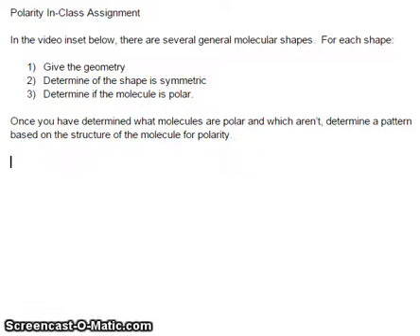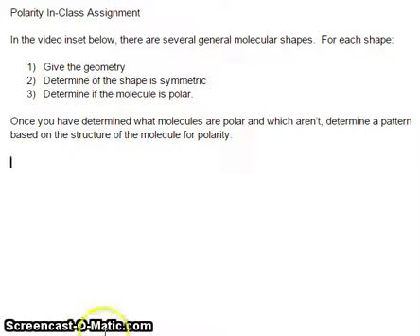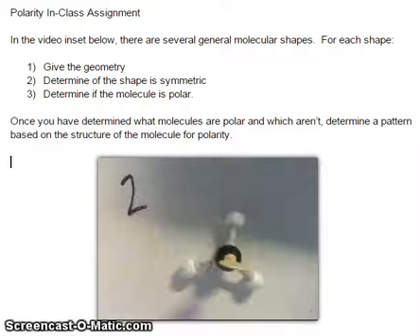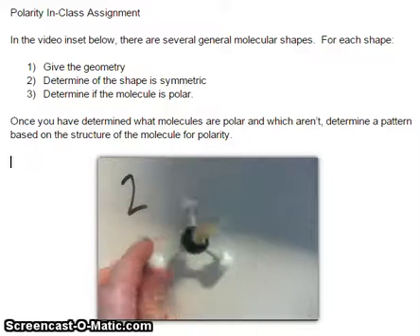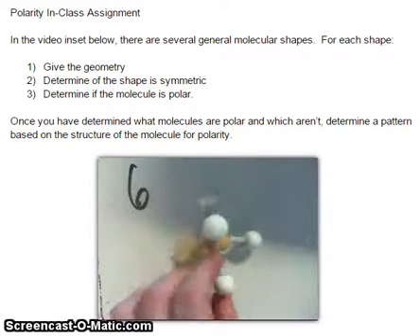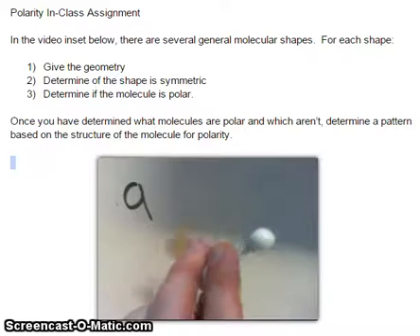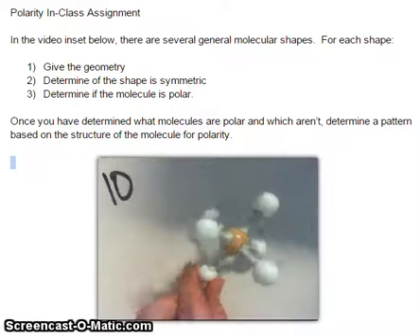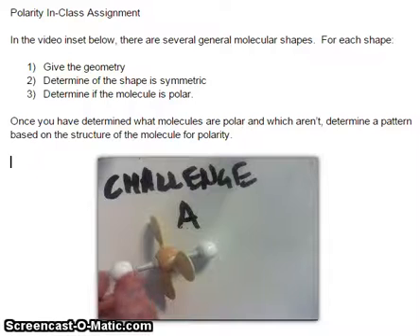Patterns in Polarity: An Activity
This video accompanies the activity done in class.  The worksheet for this activity can be found here: